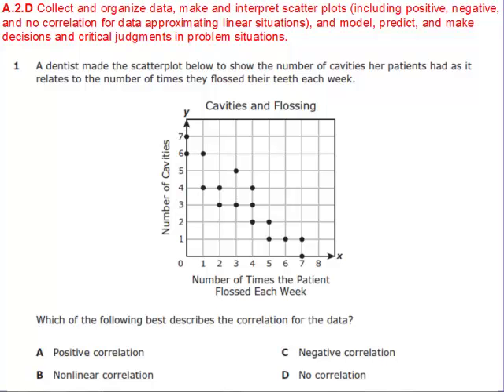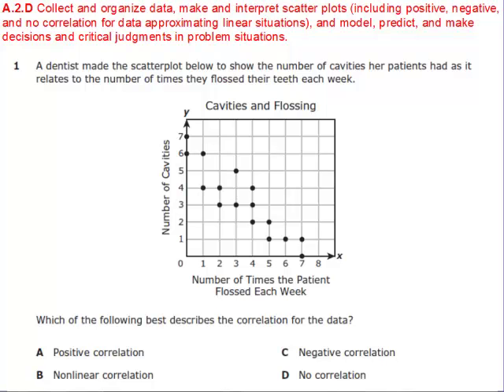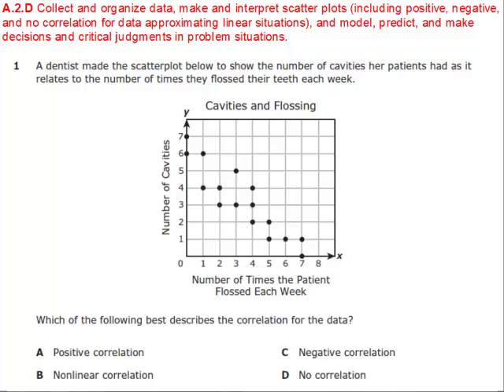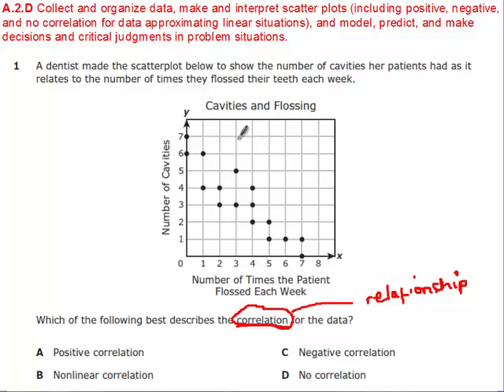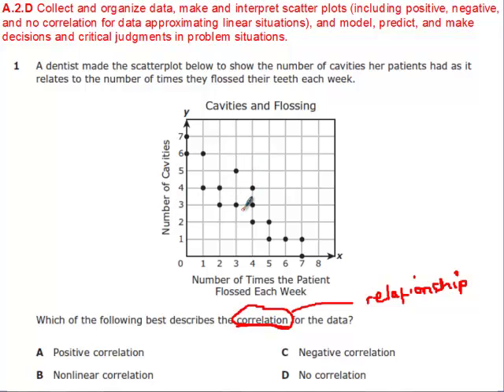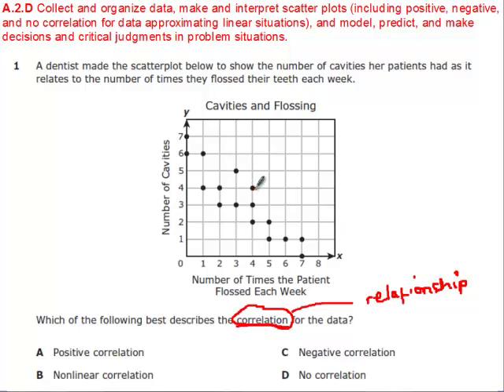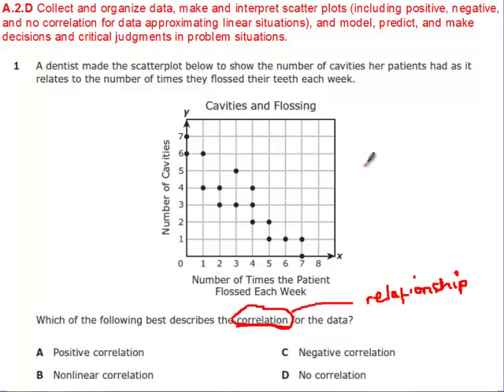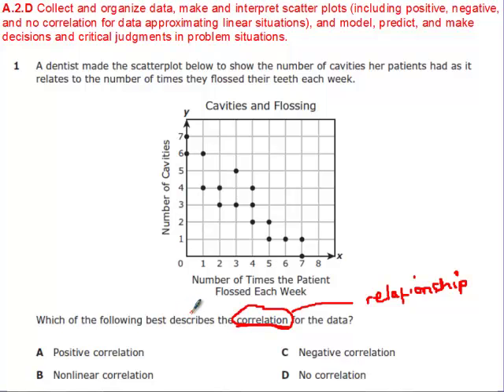Texas STAAR Released Test 2013 - Qtn 1 Describe the Correlation for the Given Data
The video teaches you the thought process that helps you figure out the answer.